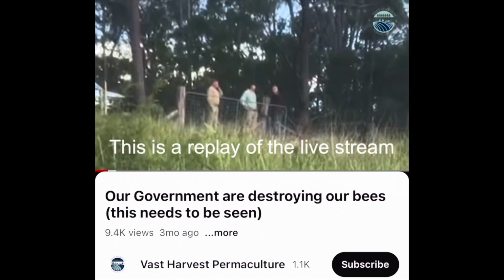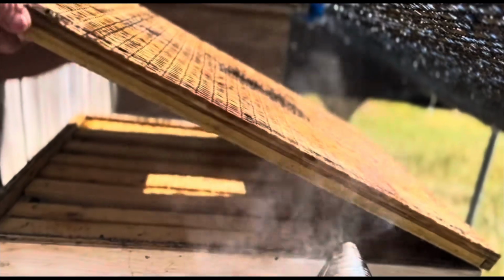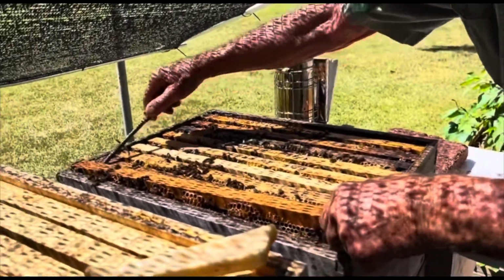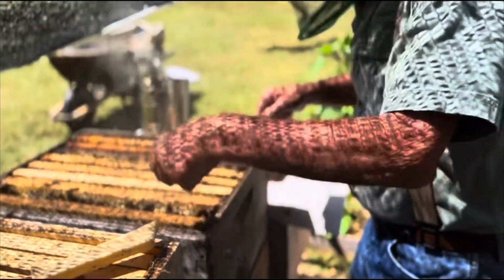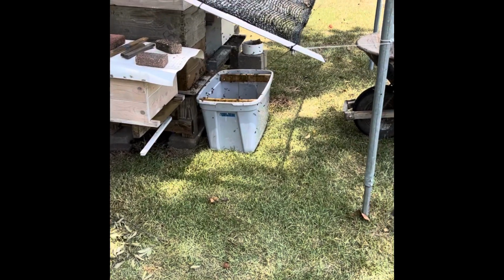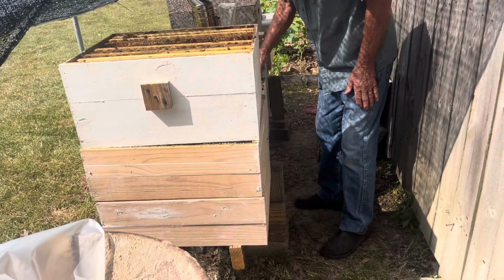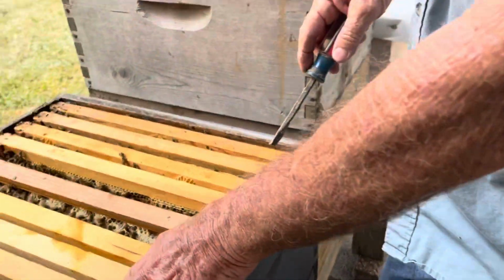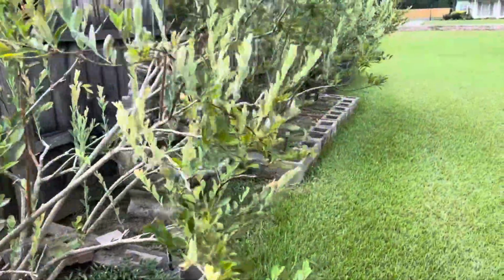Honey bound brood boxes/Urban beekeepers and gardens: basic hive maintenance and equipment needed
What is honey bound? How to correct it! Urban beekeeping and gardening! Australia is killing beehives…find out why.